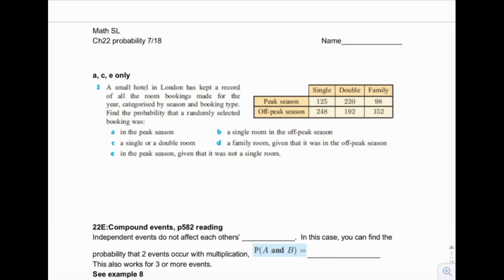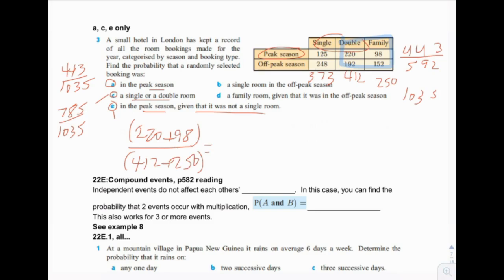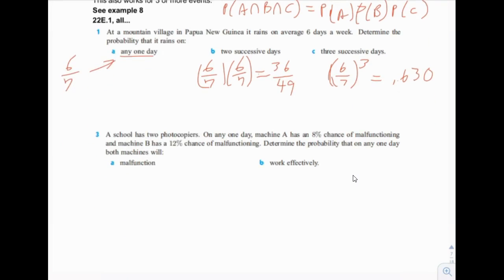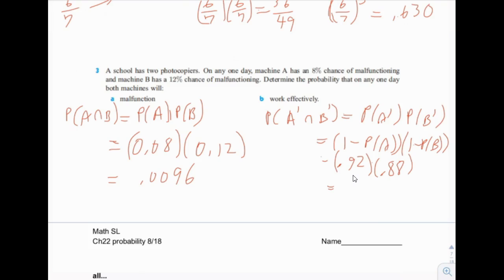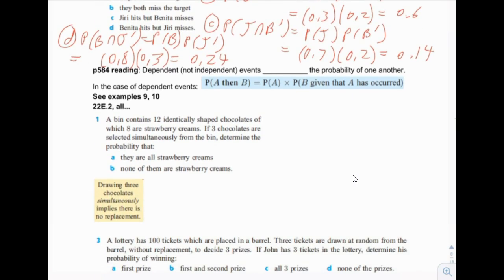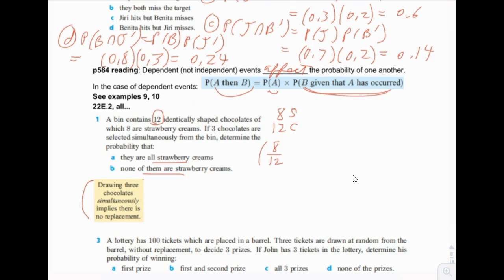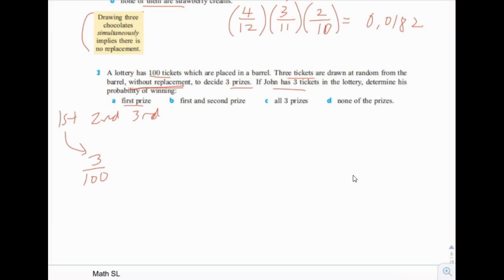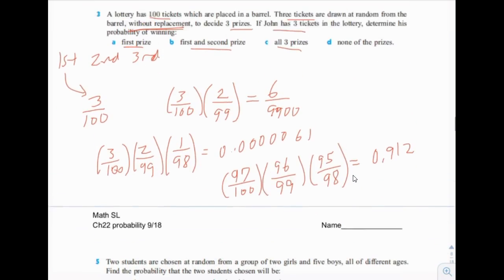Math SL probability p7-8